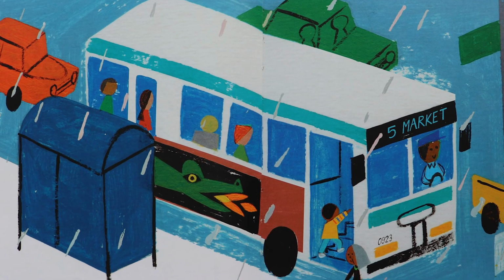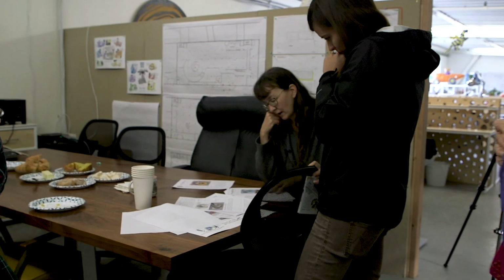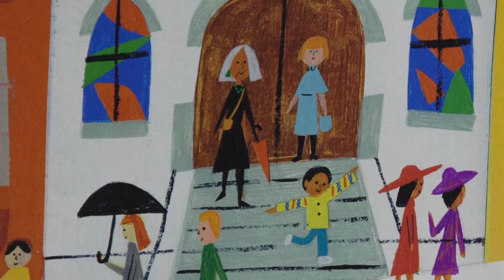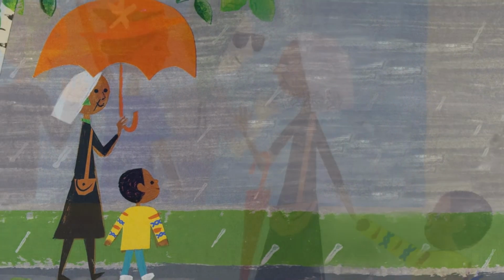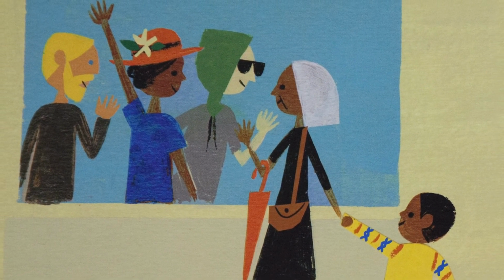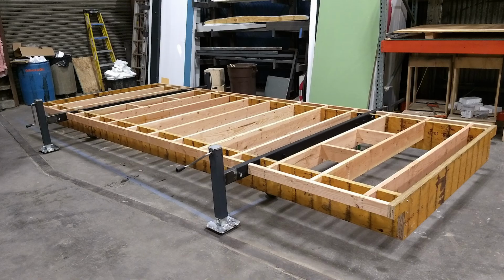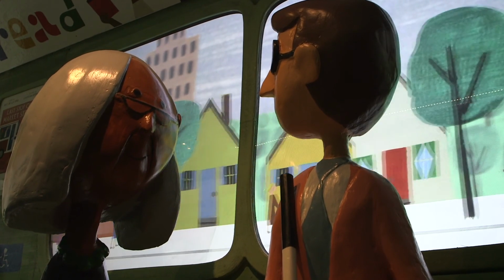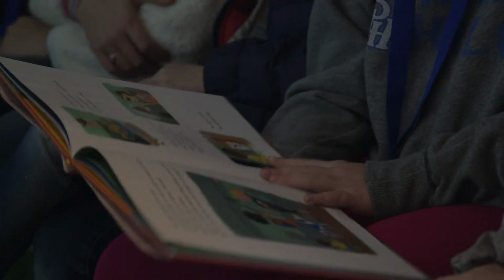Last Stop on Market Street | The Rabbit hOle's Traveling Immersive Exhibit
The terms “immersive” and “interactive” are often used interchangeably in the museum world. But they are very different. To demonstrate the sort of immersive experiences we're creating in The Rabbit hOle, our team of designers and fabricators built the bus from the award-winning book Last Stop on Market Street, by Matt de la Peña and Christian Robinson. Visitors can climb aboard the Market Street bus and “take the ride” with CJ and Nana from cover to cover, enveloped in a sensory experience that puts them directly into the story. When the pandemic subsides, the bus will travel to schools and libraries across the Metro.

Learn more about The Rabbit hOle at rabbitholekc.org.